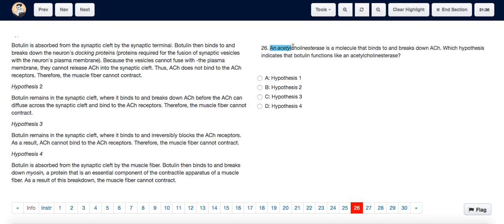ACT Test 18 Section 4 Question 26